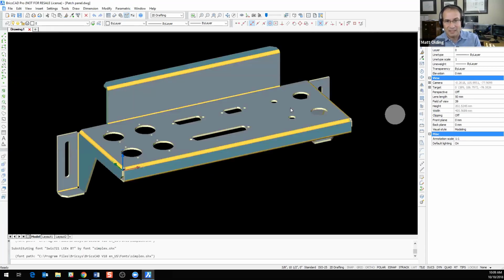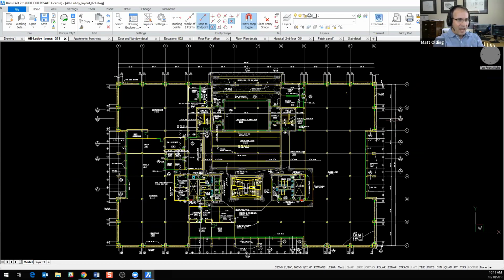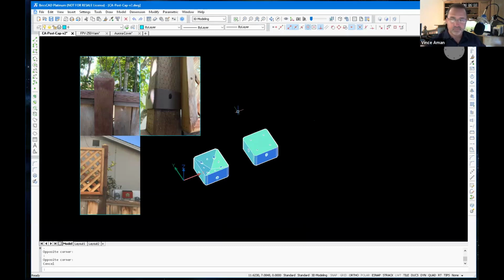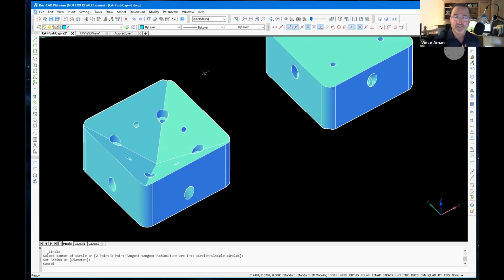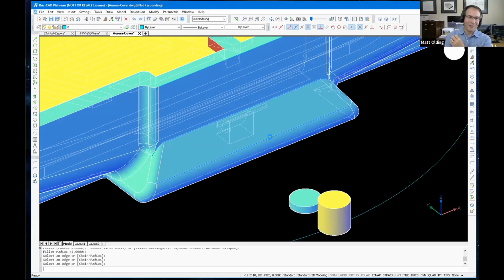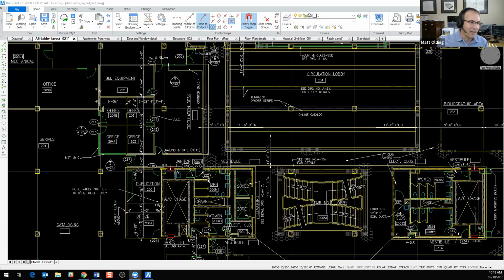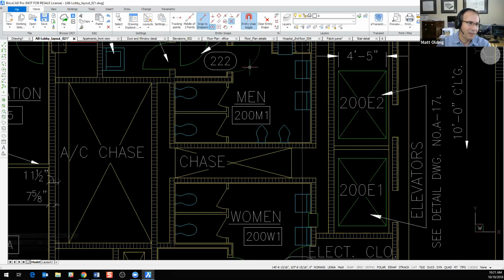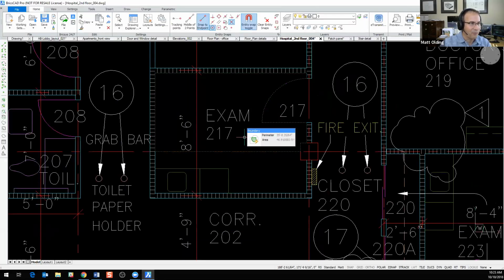“BricsCAD® Unplugged” – 2D drawing and 3D modeling tools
BricsCAD…known for its feature-rich combination of 2D drawing and 3D modeling tools, join Matt and Vince as they demo their favorite features to make you feel right at home.

  • Customize - 2D & 3D interface
  • 3D Modeling - powerful and adaptive tools
  • Quad Cursor - speed up your workflow